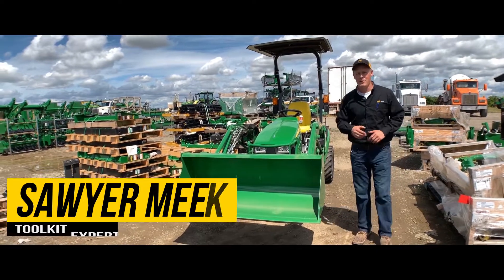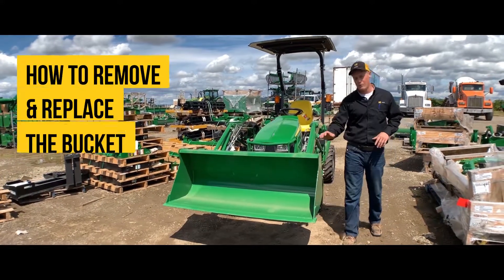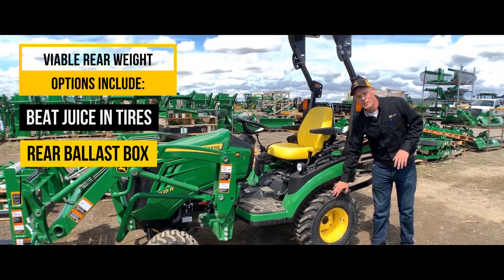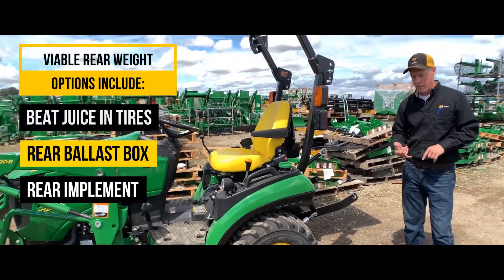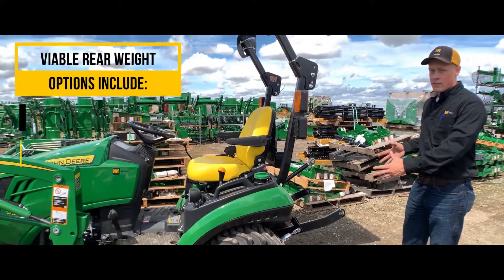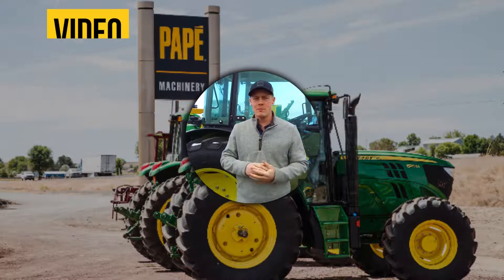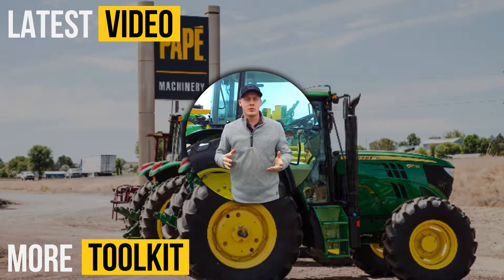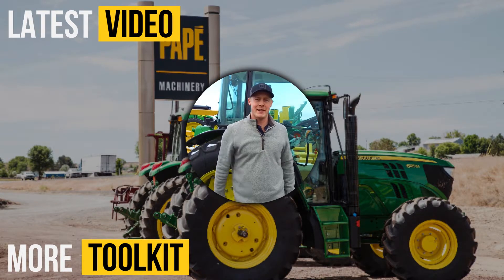How to Remove the Bucket on a John Deere Compact Tractor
John Deere states that the front-end loader is the most versatile implement that you can ever use with your compact utility tractor. They even say that without a loader, you're only getting about half of the use out of your machinery. On today's episode, our Toolkit Expert showcases how you can get even more out of this implement, by replacing the bucket with pallet forks in a quick 2-step process.

The pallet forks are just one of the many front-end attachments that can replace the bucket, creating greater versatility and expanding the use of your compact utility tractor. We'll be covering additional attachments in future episodes, but you can always check with your local Papé Machinery location to find the right solution for you.

*Bonus: Sawyer gives a quick review of the aftermarket canopy as an option for the John Deere 1-series.

Papé Machinery Agriculture & Turf is bringing you bite-sized content with the Papé Toolkit to help you find the best equipment to suit your needs. Our machinery experts will guide you through product comparisons, use cases, tutorials, and answer common questions you may have when shopping for or using the perfect piece of equipment.

About Papé Machinery:
At Papé Machinery we know you move from farm to field and everywhere in between. As a John Deere dealer with locations throughout the West, we offer a wide selection of Agricultural Equipment, Compact Tractors, Commercial and Residential Lawn Care Equipment, and Gator Utility Vehicles along with the implements and attachments needed for maximum productivity and unsurpassed versatility at every level. Your compact utility tractor is backed by our legendary 10 Year Warranty — and we have the parts and service to keep you operating at peak performance. Whether you're a farmer, own a landscaping business, or a homeowner, our team is dedicated to keeping you at maximum uptime.